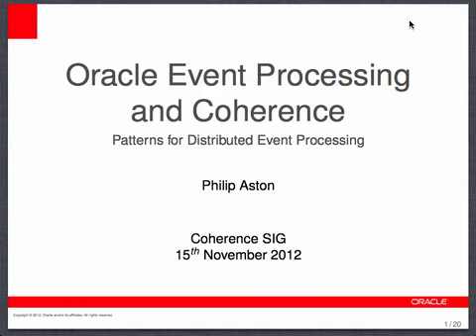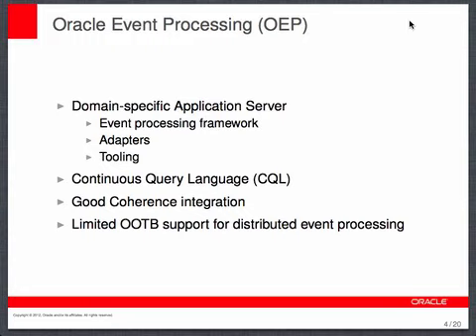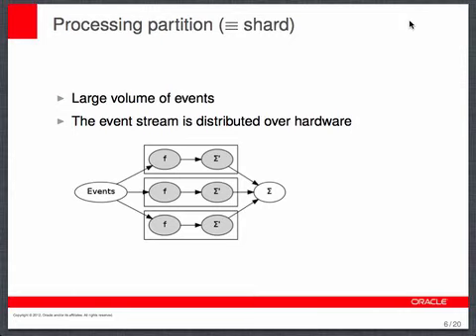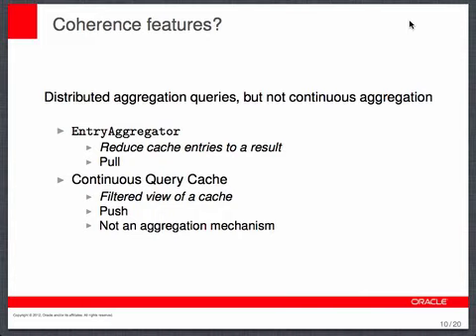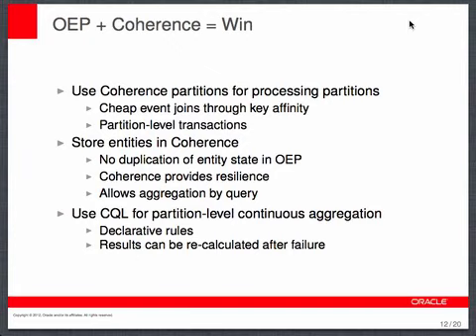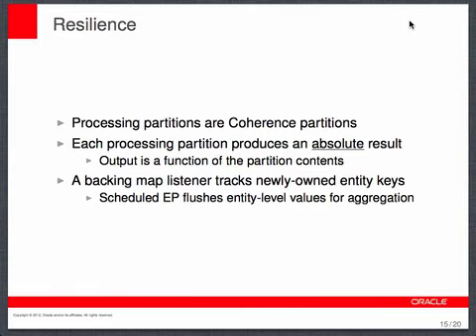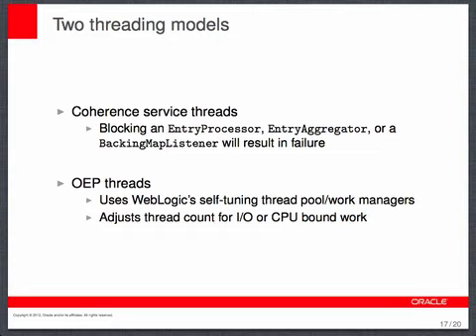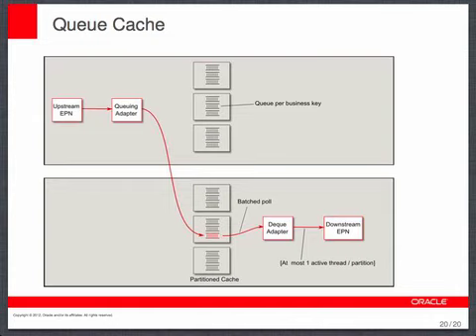Oracle Event Processing and Oracle Coherence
In this talk Phil Aston, Technical Director - Oracle, discusses patterns for effectively integrating Oracle Coherence and Oracle's Event Processing engine to perform distributed event processing, based on real-world experiences.